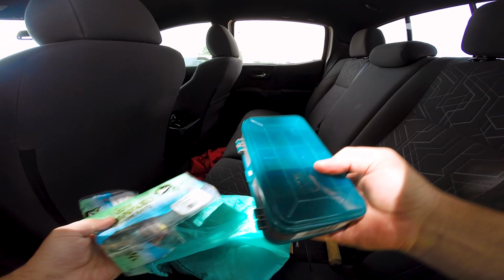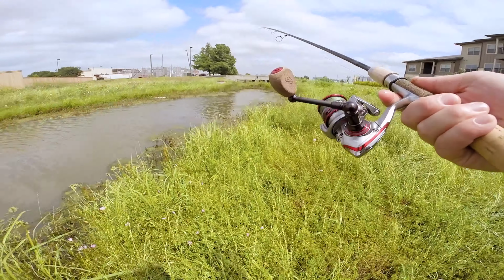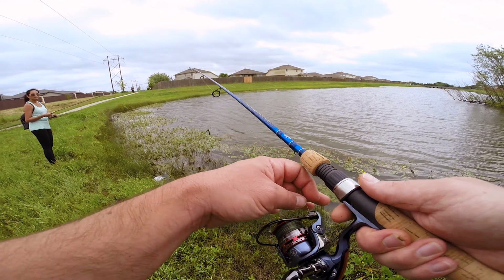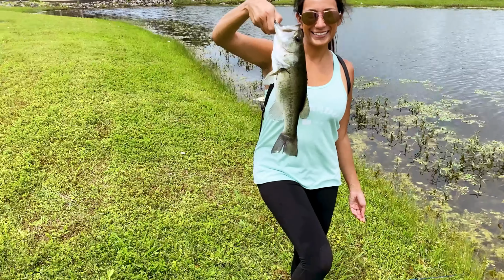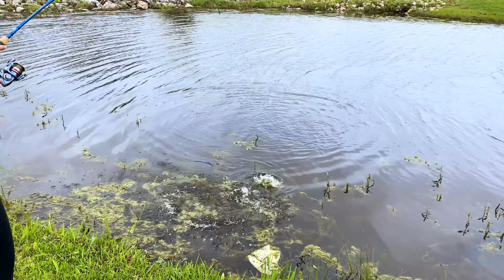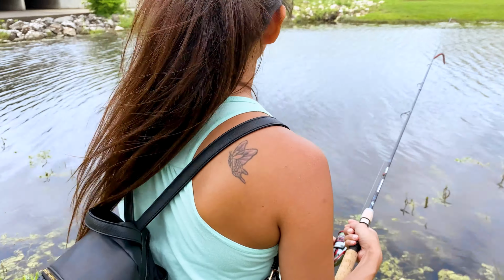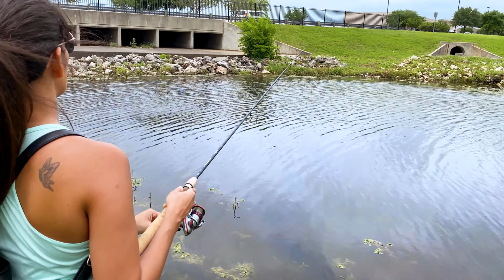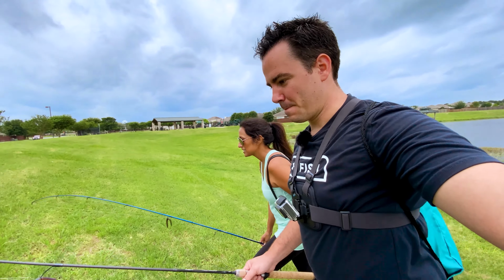Pflueger President XT and President for Ladies model put to the test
Functional on the water review of the Pflueger President XT and Pflueger President for Ladies reels paired with Bass Pro Shops Graphite Series Rods. I bought these with my own money and this is an honest unsponsored opinion. For a mid grade reel, are they worth the money?

My Birthday is April 9th, Noah's is April 3rd, and Amanda’s is Feb. 15th. For my birthday I used the gift cards I got to buy new rods and reels for the family. Kind of like a family birthday celebration. It really does make a huge difference when you have nice gear. My family likes to fish, but they are not REALLY into it like me. One of the biggest mistakes that I made was not getting them proper gear to start out with. Amanda has a big catfish setup and Noah has a super cheap 40 combo. Both setups had the cheapest line I could find. Why spend the money on nice stuff if they don’t fish often, right….. I was so wrong. I would take them fishing and they were always fussing with the gear. It was not a very pleasurable experience and they stopped looking forward to getting out and going fishing.

I have to say, for the money, the Pflueger President series is very nice. 9+1 bearings and a smooth drag (6 pounds). The XT has a little nicer drag (8 pounds) and fancy handle but essentially feels the same while fishing. Amanda and I actually both preferred the normal president over the XT. The Micro-lite Graphite rod from Bass Pro shops was paired with the XT and was a little too light for worming. I liked the 6’6” Bass Pro Shops Graphite Series rod we had on Amanda's reel. For 34.99 it was a solid choice and I like the guides better.  All in all if you go with the Pflueger President reel for 59.99 and the Graphite Rod for 34.99 you can have a really nice setup for less than $100. I would definitely recommend the Sufix 832 Braid in 15 or 20 lb. I have used many braided lines and this one is my favorite for only a couple of dollars more.

Oh yeah, and Amanda's favorite bait used to be the 3” gulp minnow, now it is the Gary Yamamoto 5” Senko. She killed it out there today!

Best Fishing Apparel in the World @Reeligion (if you buy something, I will get a kickback 👍)

Bait - Gary Yamamoto 5” Senko
Hook - Hayabusa Dropshot #1
Line - Sufix 832 Braid green 15 lb with 20lb Fluorocarbon leader
Pflueger President for Ladies and XT models
BPS graphite series rods

For Entertainment/Educational purposes only.